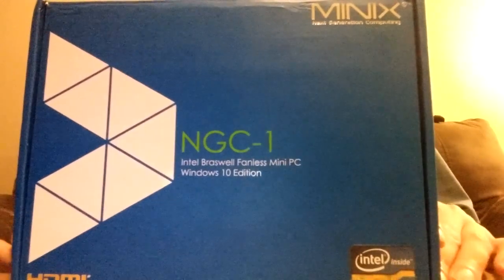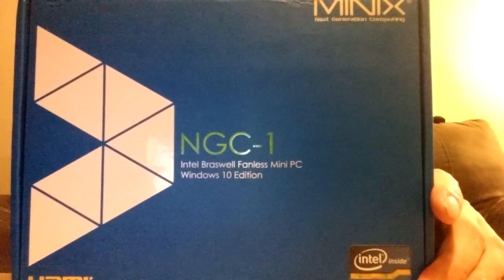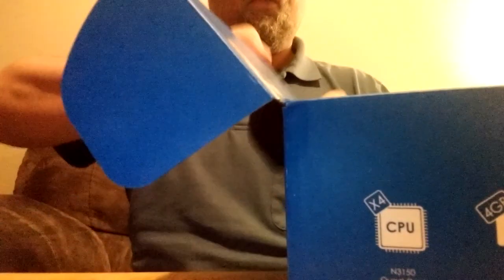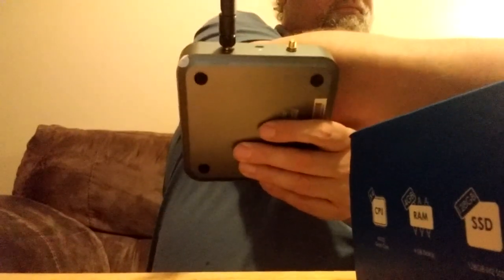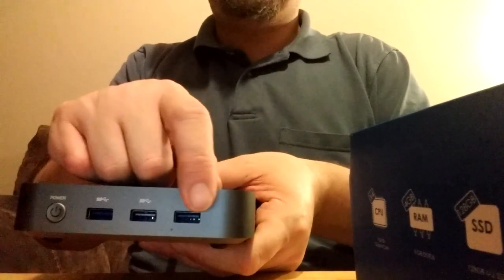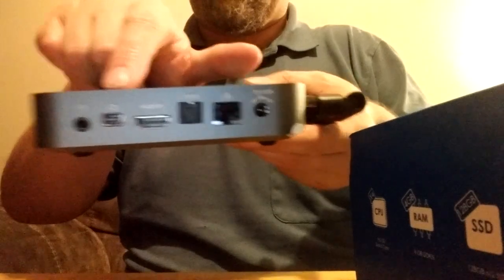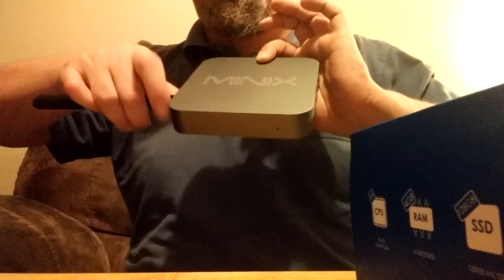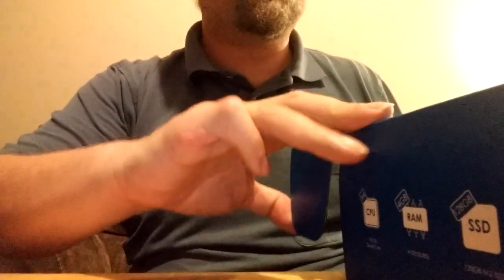MINIX NGC1 Unboxing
Unboxing the new MINIX NGC-1 Windows 10 Fanless Mini PC. The MINIX  NGC-1 Windows 10 Fanless Mini PC is exactly what it's name indicates. It's a powerful quad core computer with 4 GB of DDR 3L RAM.

The MINIX NGC-1 Windows 10 Fanless Mini PC uses an Intel Celeron Processor and can produce 4k playback.

The MINIX NGC-1 Windows 10 Fanless Mini PC ships with two wifi antennas, a power cord and an HDMI cord. Note it does not ship with a remote of any type as is common with mini PC's.